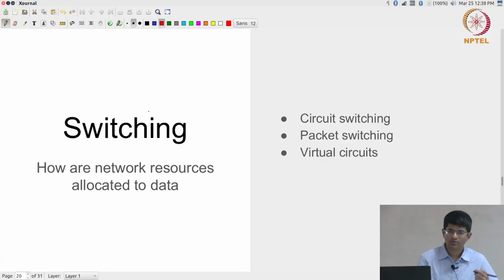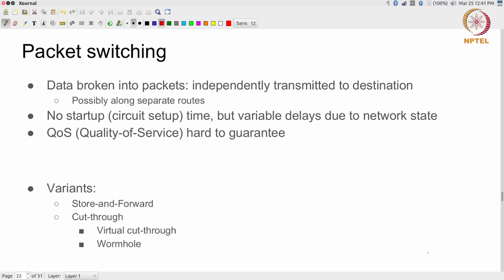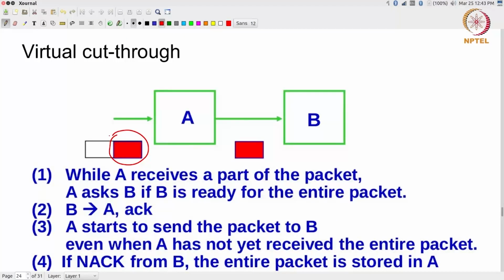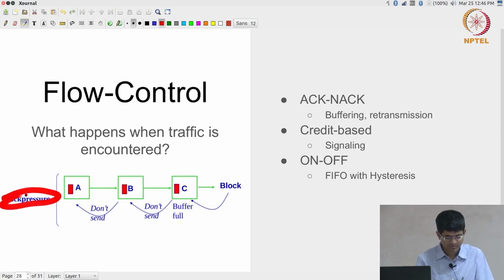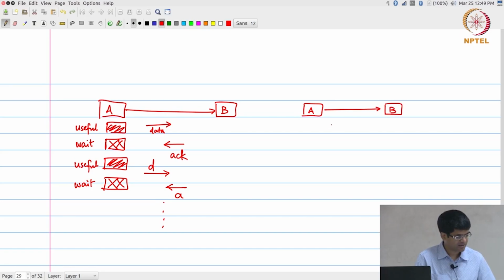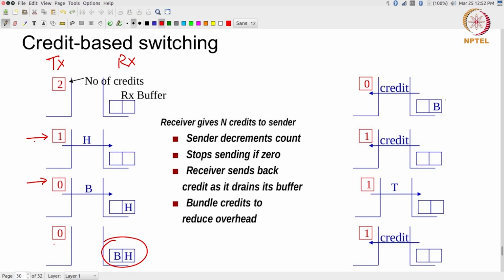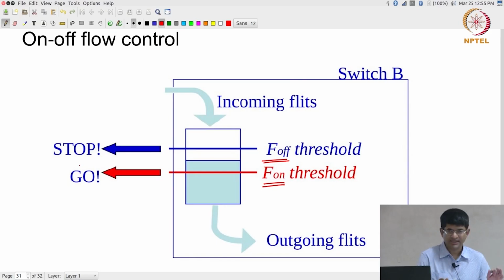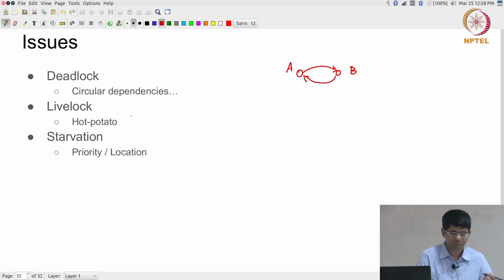NoC - switching and flow control